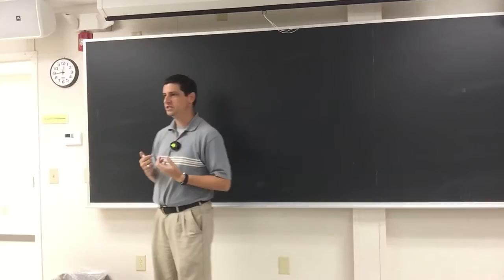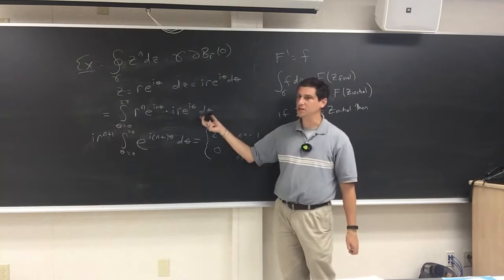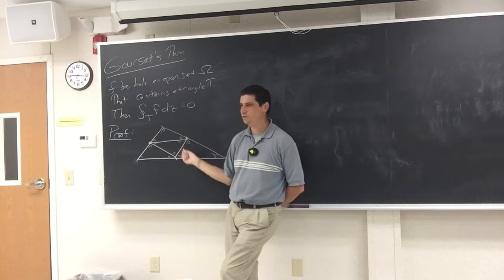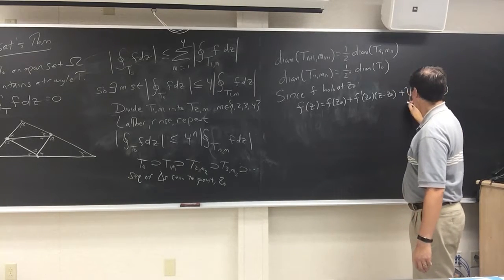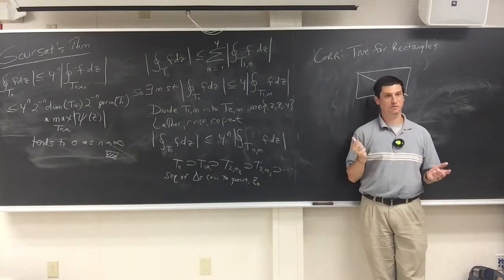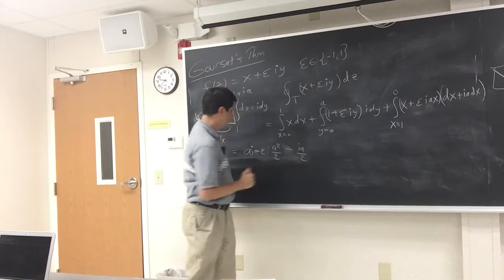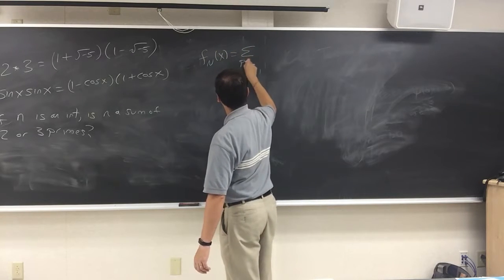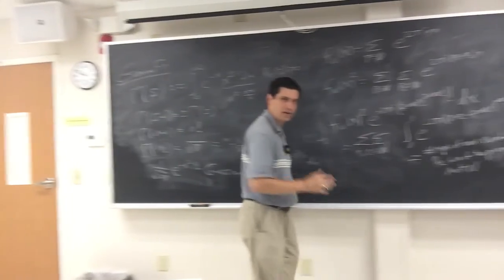Math372 Fall2017 Lec04 PrimitivesGoursatApplications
Math 372: Complex Analysis, Lecture 4, September 15, 2017: Primitives, Goursat's Theorem, Goldbach